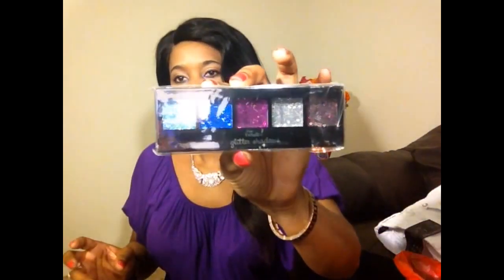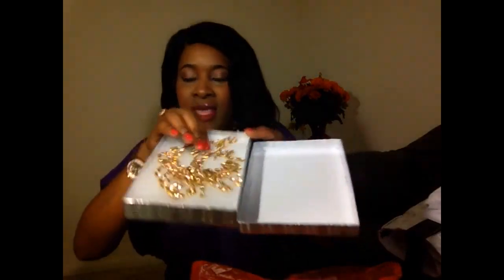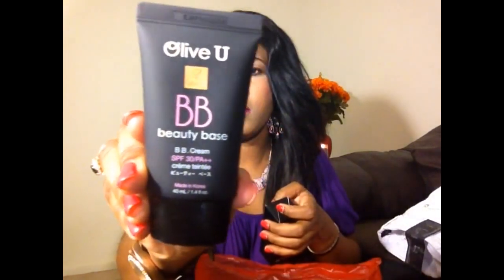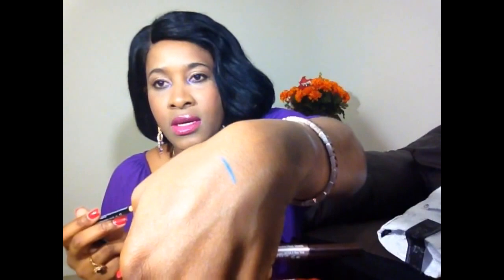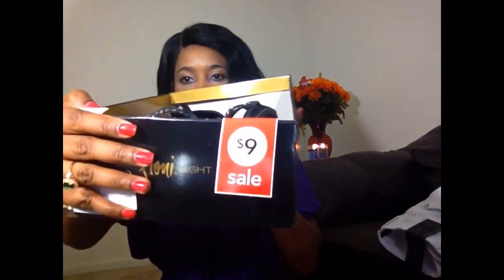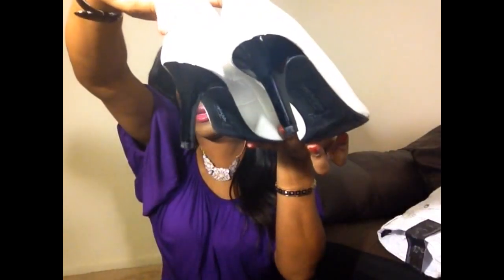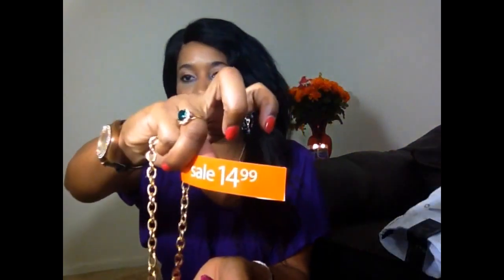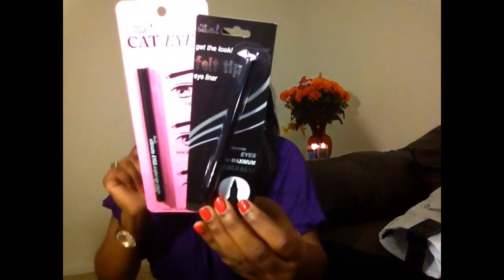HAUL: Shoes, Rue 21, Beauty, Ect.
Hey beauties, here is a haul I want to share with you, I went shopping today. I am so excited to show you what I got, enjoy
Everything I got is in this bag
If you're still reading I love you remenber to thumbs up this video!